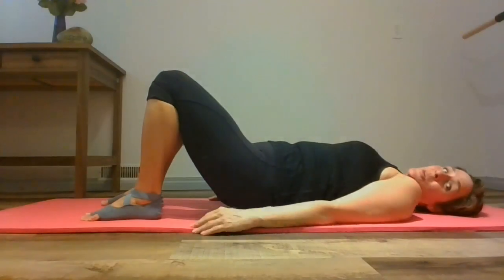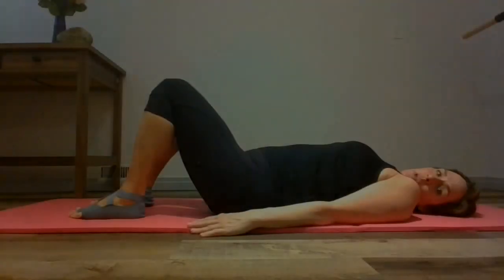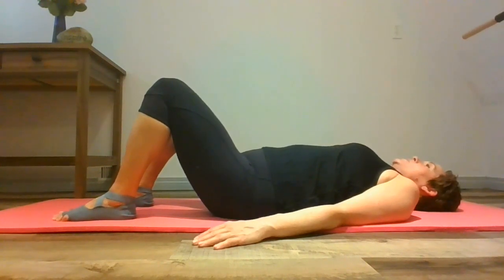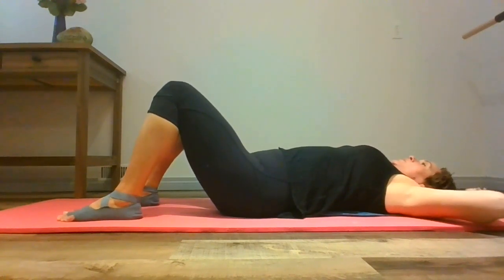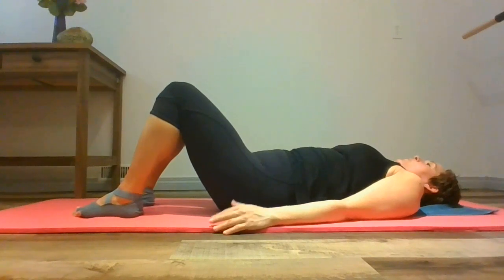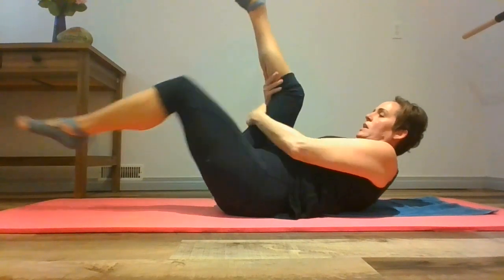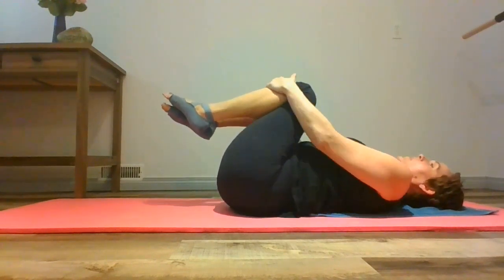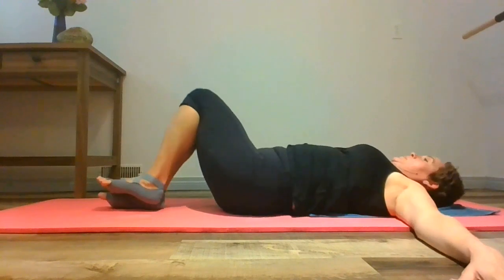10 minute core workout beginner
It is never too late to feel great! The core is the powerhouse of your body and to strengthen it you do not need to do multiple repetitions of crunches or sit ups!
Focus on your breath, stabilize your shoulders and lower back and you WILL feel the results in only 10 minutes!